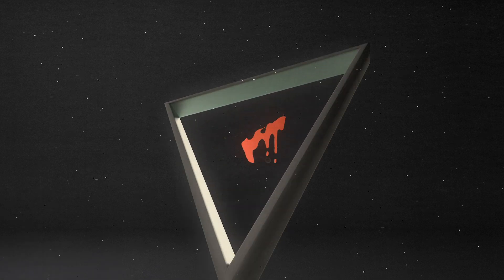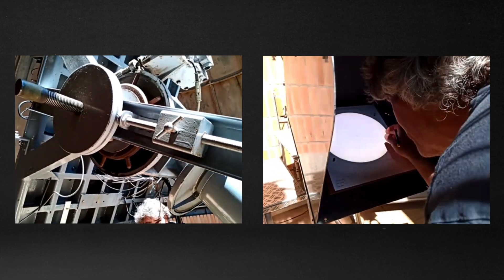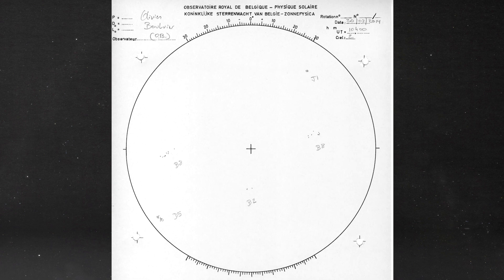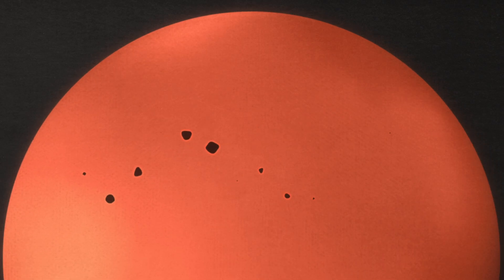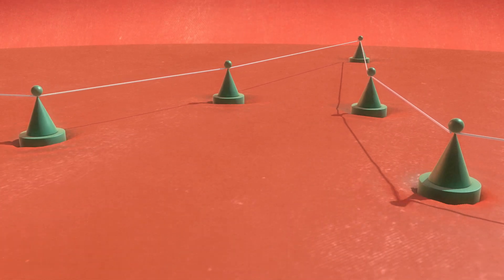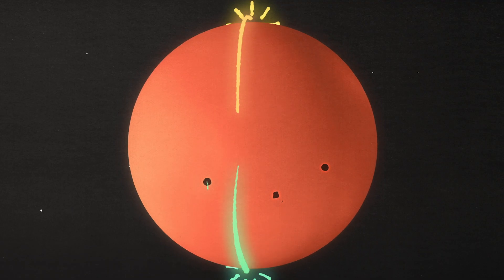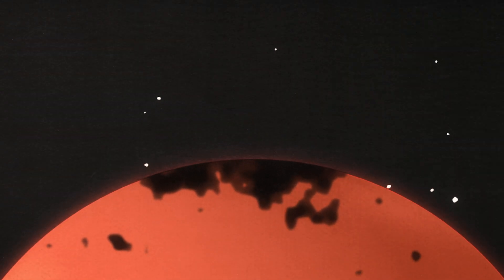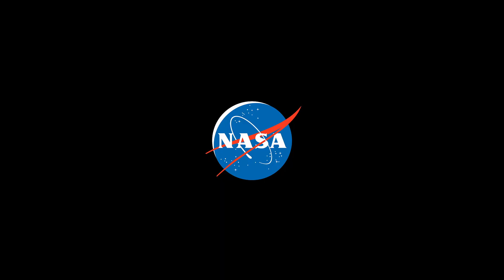How To Track The Solar Cycle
Understanding the Sun’s behavior is an important part of life in our solar system. The Sun’s powerful outbursts can disturb the satellites and communications signals traveling around Earth, or one day, Artemis astronauts exploring distant worlds. NASA scientists study the solar cycle so we can better predict solar activity. As of 2020, the Sun has begun to shake off the sleep of minimum, which occurred in December 2019, and Solar Cycle 25 is underway. Scientists use several indicators to track solar cycle progress.

Music: “Infinite” by Joseph Pincus [ASCAP]; “Reflective Sensations”, “Ideas For Tomorrow”, “Think Tank” by Laurent Dury [SACEM]; “Wonderful Orbit” by Tom Furse Fairfax Cowan [PRS], via Universal Production Music

Lisa Upton (Space Systems Research Corporation): Scientist
Doug Biesecker (NOAA): Scientist
Natchimuthuk Gopalswamy (NASA/GSFC): Scientist
Joy Ng (USRA): Producer
Krystofer Kim (USRA): Lead Animator
Joy Ng (USRA): Animator
Kathalina Tran (SGT): Writer